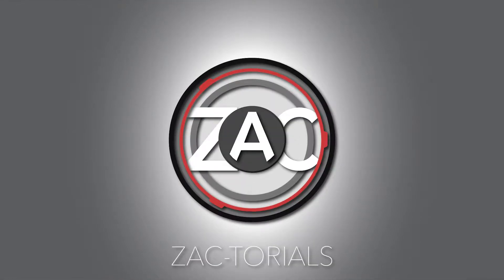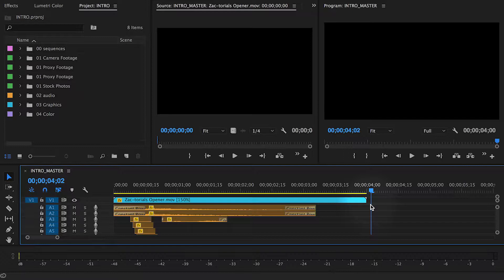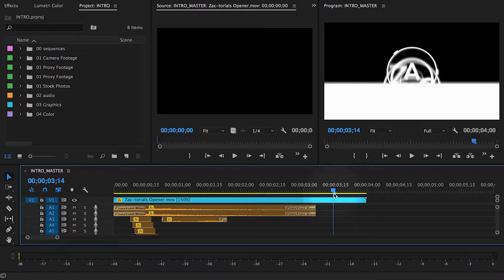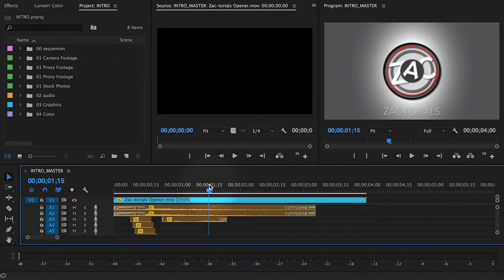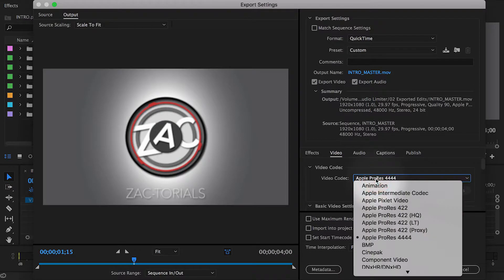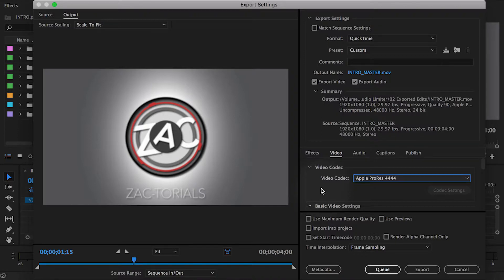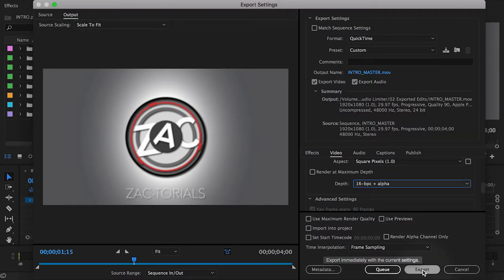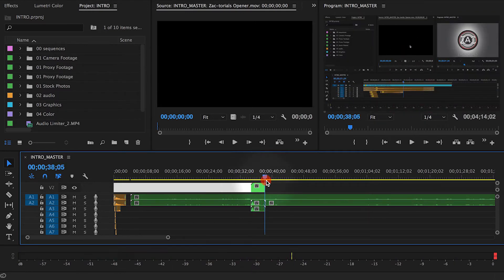How to Export an Alpha Channel from Premiere Pro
Did you know you could export an alpha channel from premiere pro?